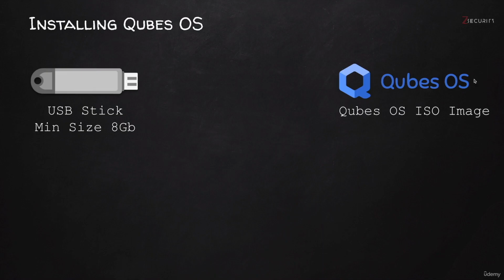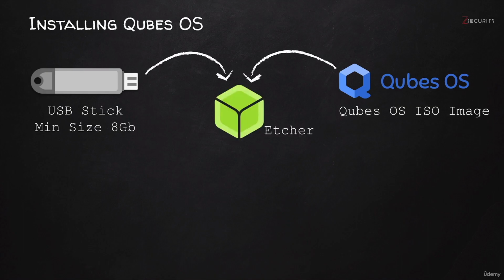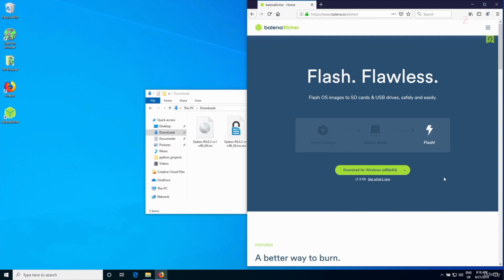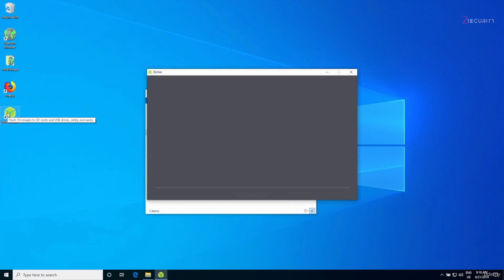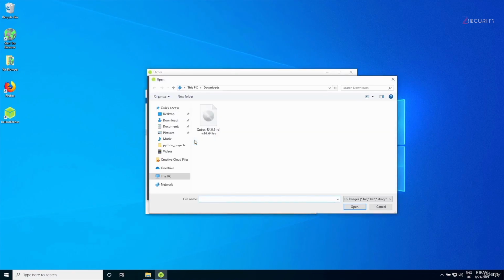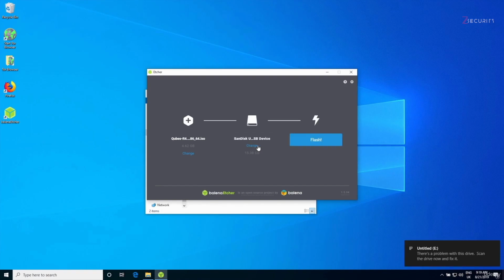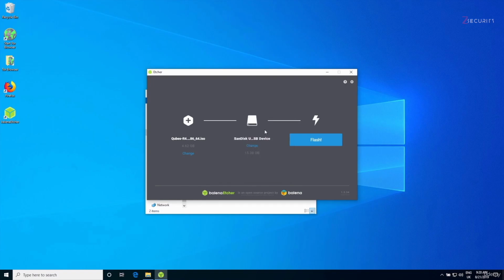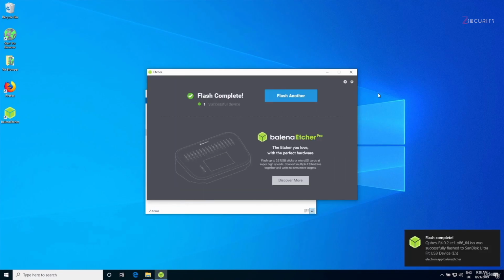75."How to Flash Qubes OS to a USB Stick Using Etcher: Secure Setup for Dark Web Browsing"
Learn how to securely flash Qubes OS to a USB stick using Etcher in this step-by-step tutorial. Ensure your Qubes OS download's integrity, and follow our easy guide to prepare your USB stick for safe and anonymous browsing on the dark web. Ideal for those looking to access dark web sites, deep web links, or utilize a deep search engine. Stay secure while exploring the deep web with our comprehensive instructions.